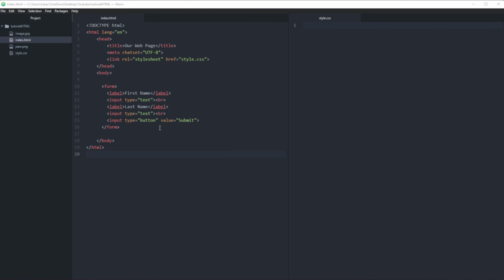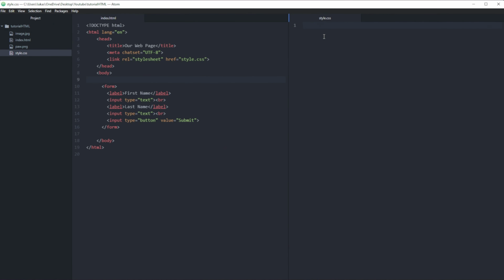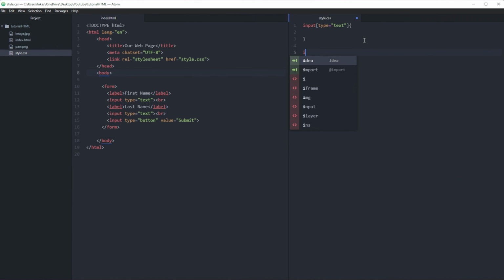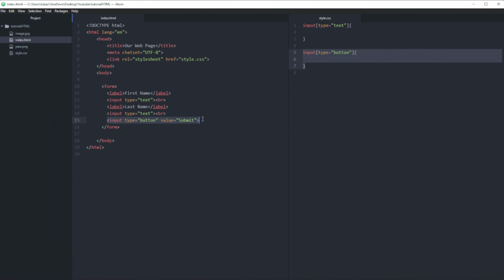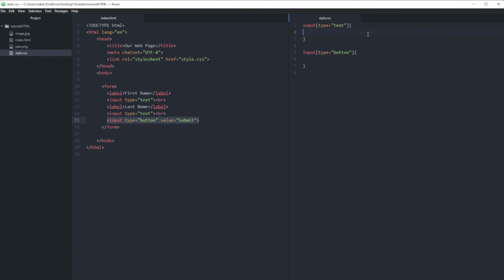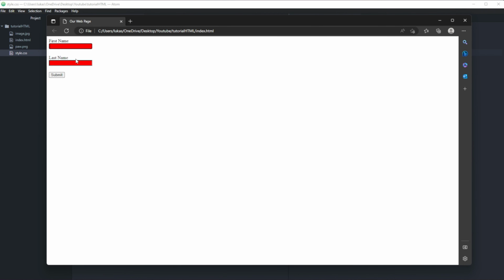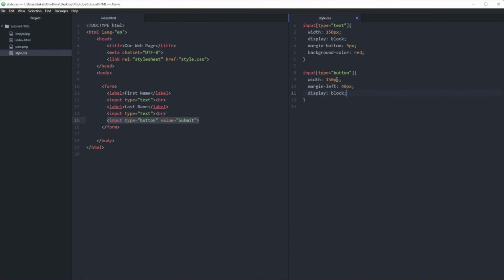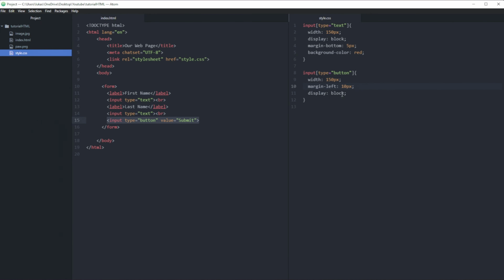CSS Tutorial 25 - Forms